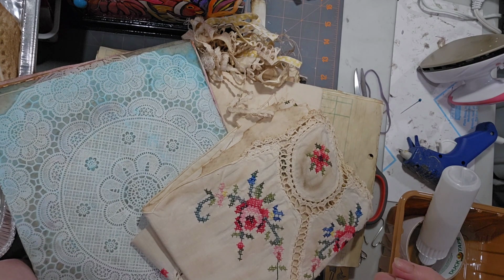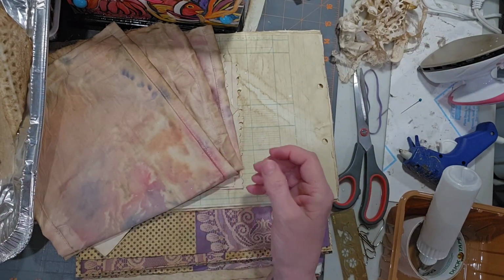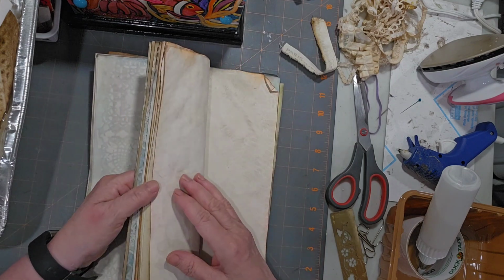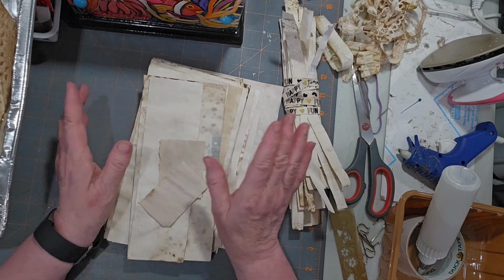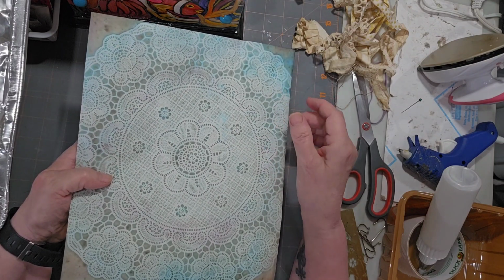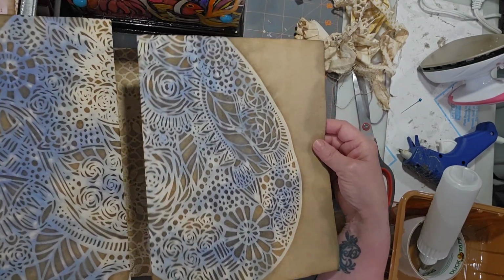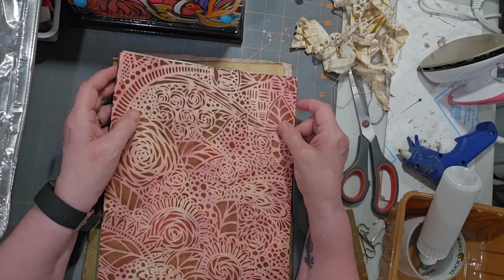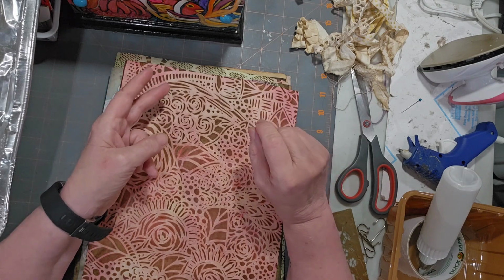Junk Journals Ideas - DIY TUTORIAL - Coffee dyed paper with doilies and colored dyes PART 2 RESULTS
June 26, 2023 THIS IS Part 2
Junk Journals Ideas - DIY TUTORIAL - Coffee dyed paper with doilies and colored dyes. The finished results and conclusions. My trials and tribulations in this process.

If you are a fellow Youtuber that would like to collaborate on any of projects and ideas, please feel free to, and let me know so that I can share your ideas and channels back to my subscribers. Let's create and collaborate together!
Happy Creating everyone!

Visit Me Here:
Free Images:

Here is the list of links to my friend Caroline aka Carolines Craft Trees info: